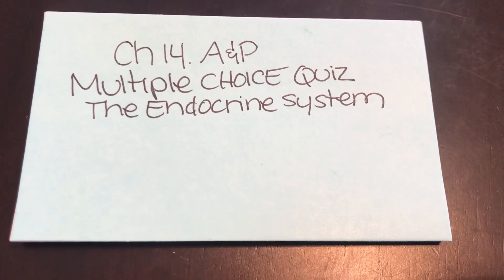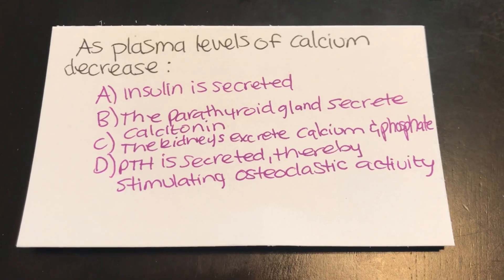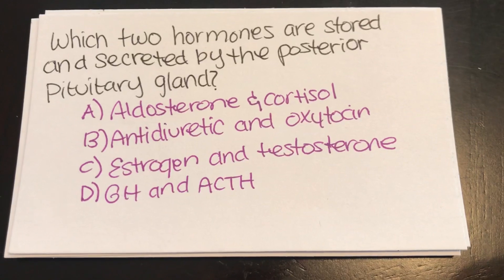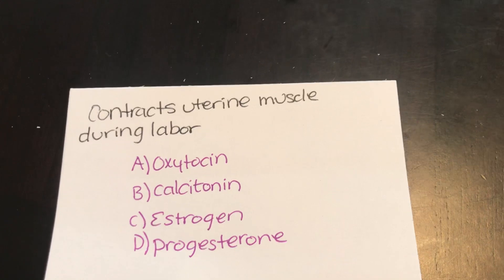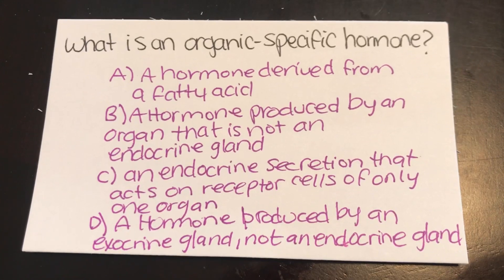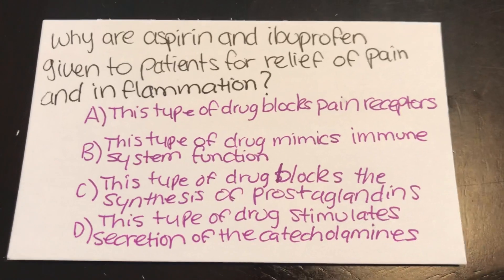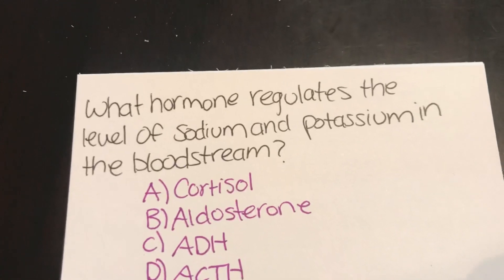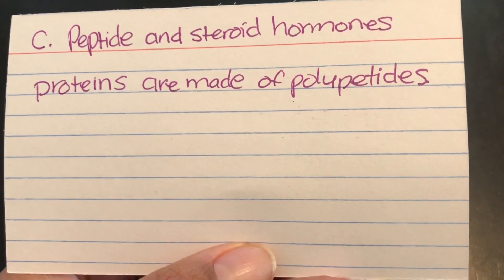A&P Endocrine Quiz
Test your knowledge on the Endocrine System Anatomy and Physiology!